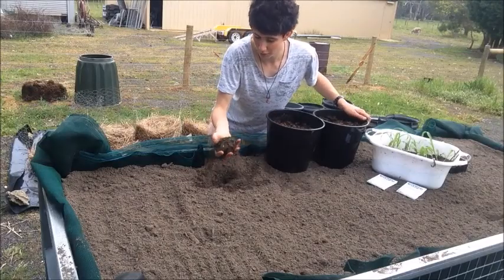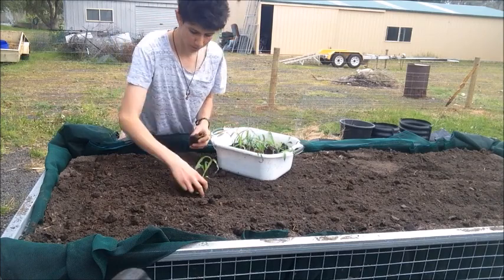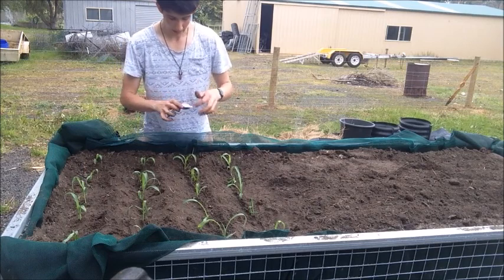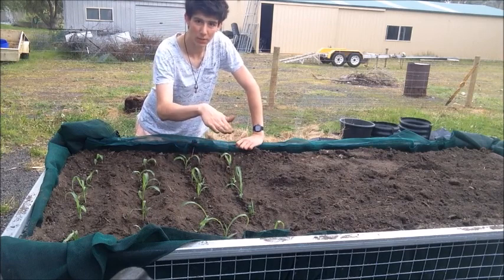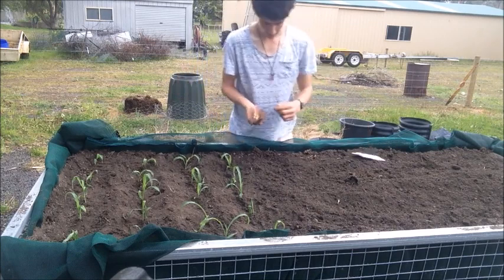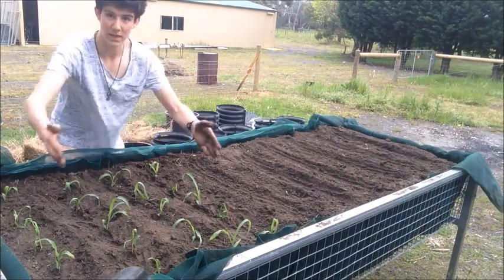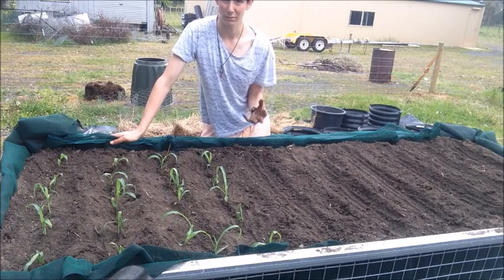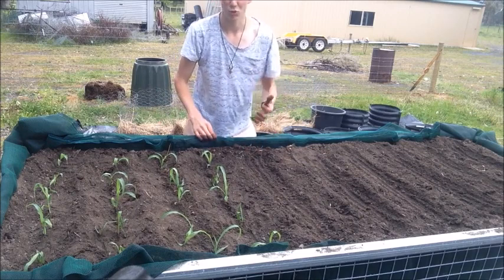Planting corn in the new air pruning beds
I'm planting corn in the new air-pruning beds that we built. I'm also trying an Aztec type style as well.